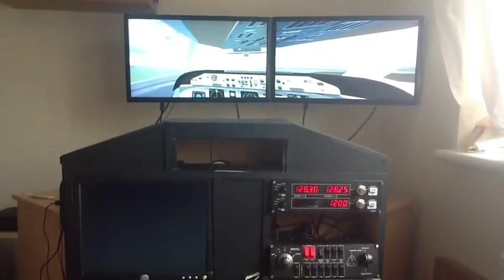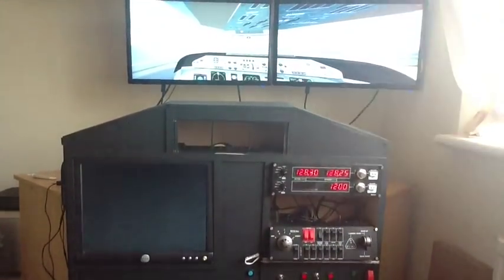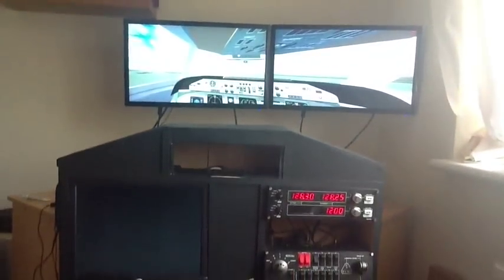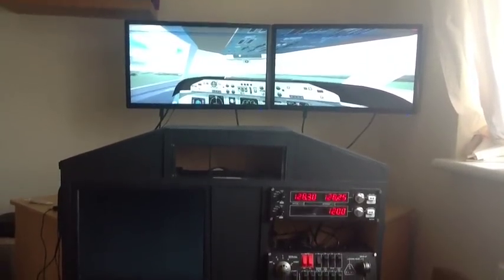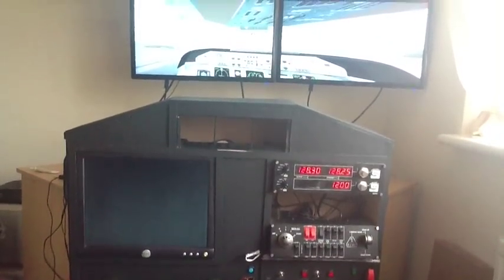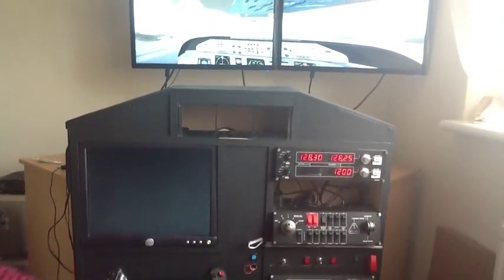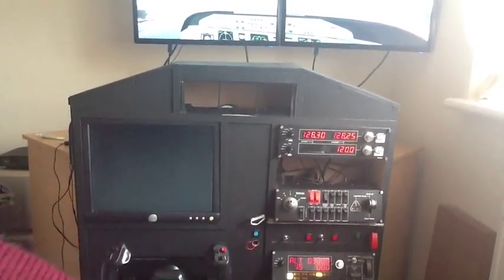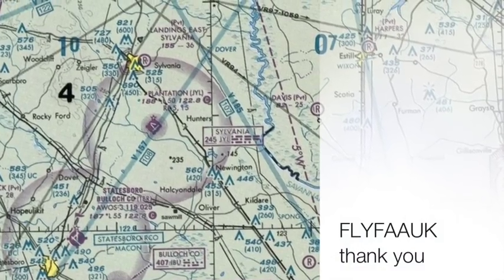Home Flight Sim Panel Help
I can't seem to get the panels to go on to a screen from the main one in full screen, what is involved in setting it up to do this.